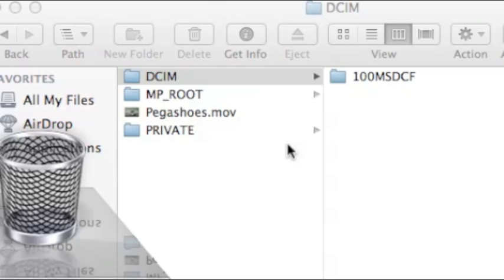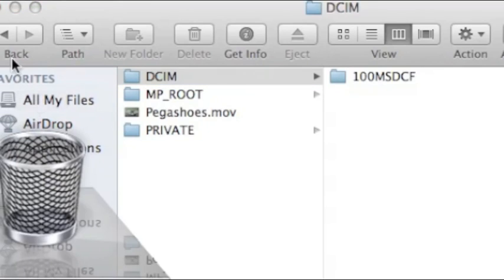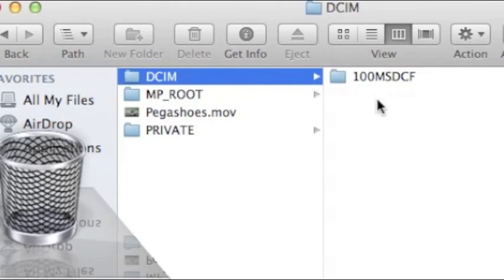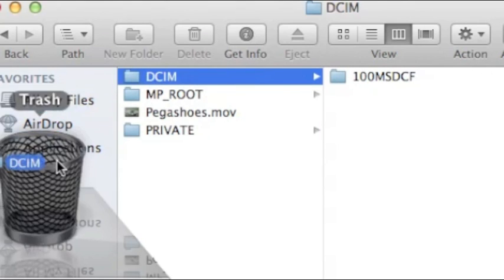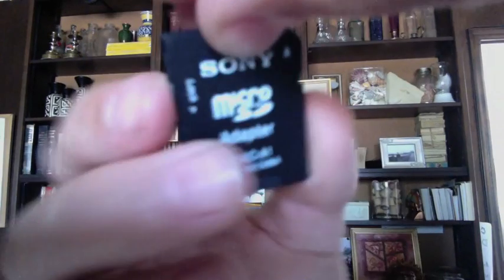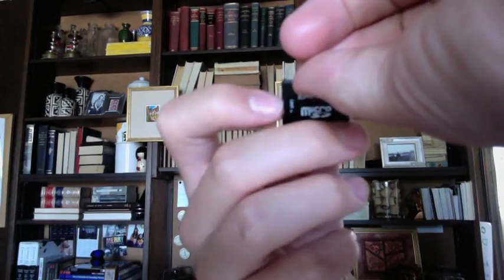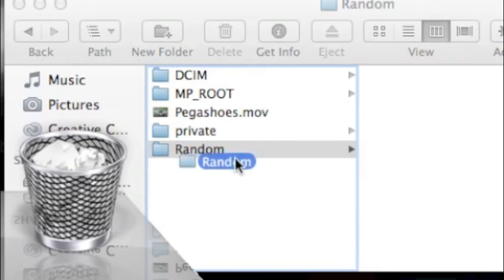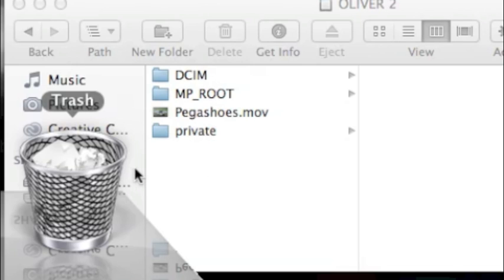How to Delete a File on an SD Card IF It Says It Can't.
In This video, I show you how to "unlock" your SD Card so that files can be deleted